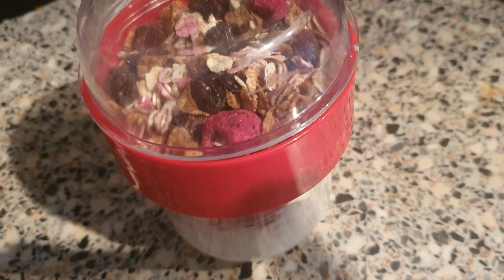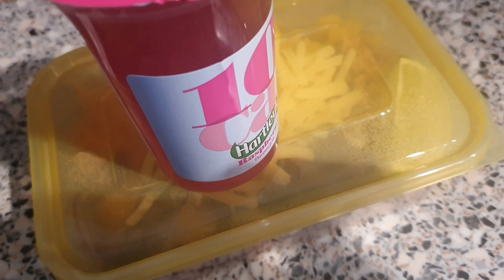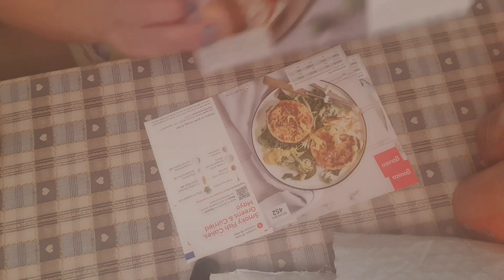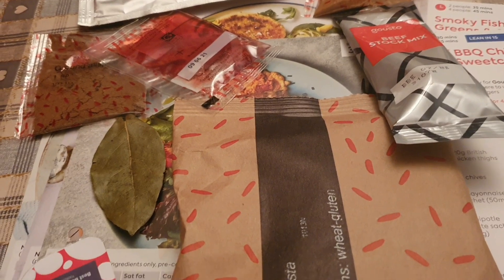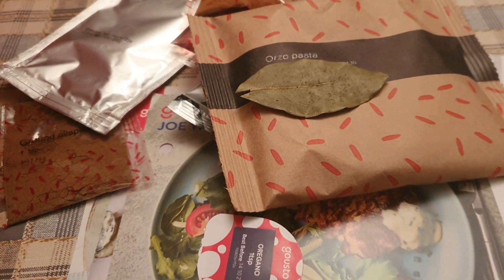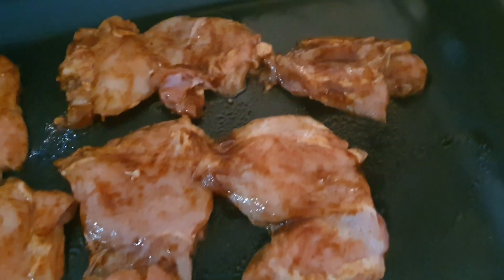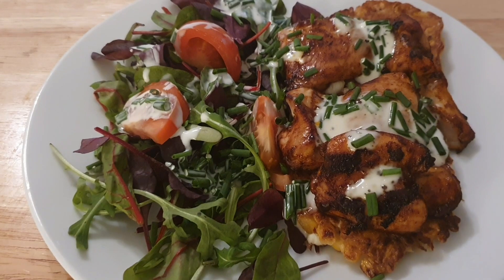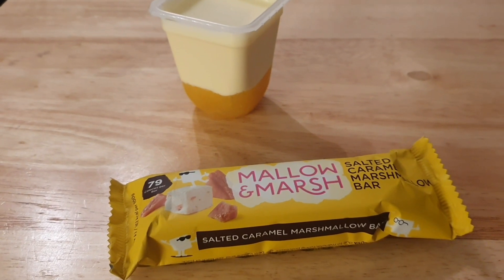WIAT Calorie Counting 22.1.21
What ive eaten today calorie counting.

Im also on fb and insta

If anyone would like the code for the Gousto boxes here is the link.

I love Gousto and I think you will too!